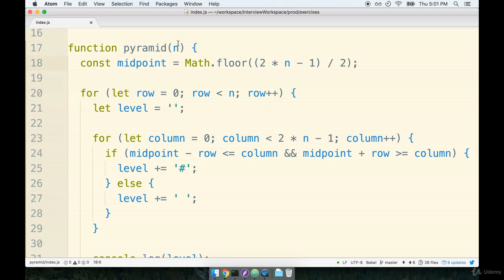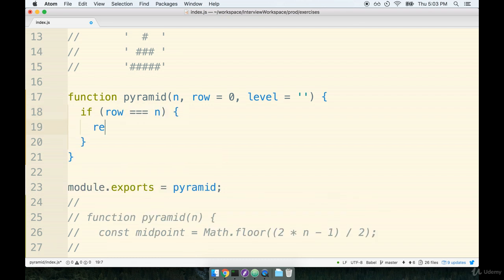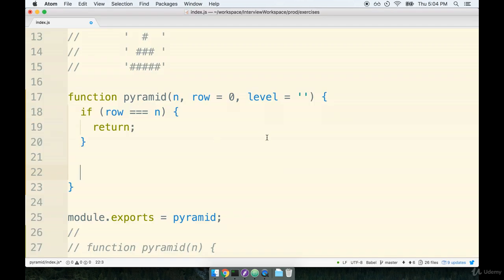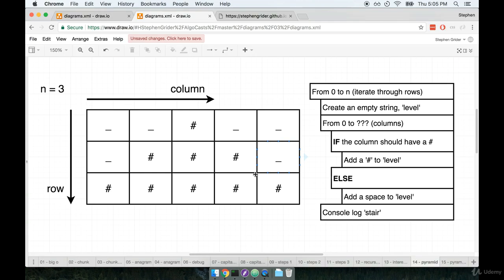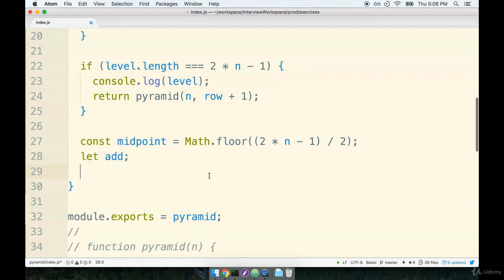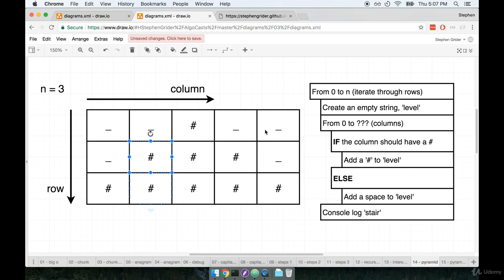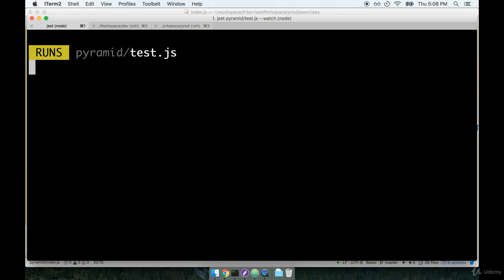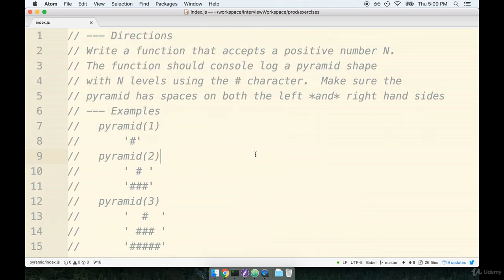042 Pyramid Solution 2